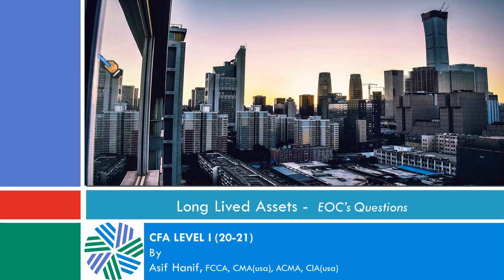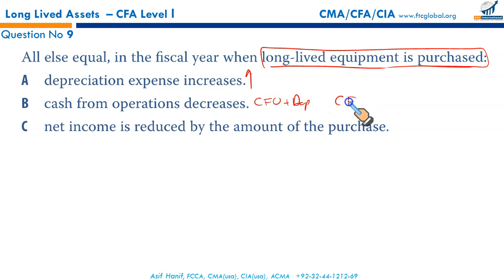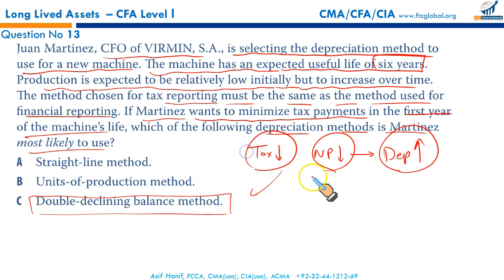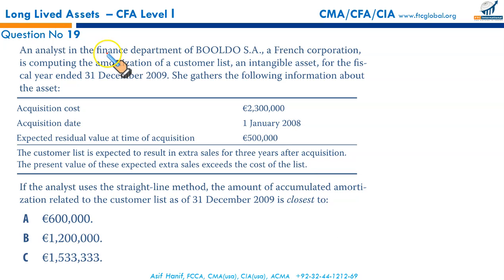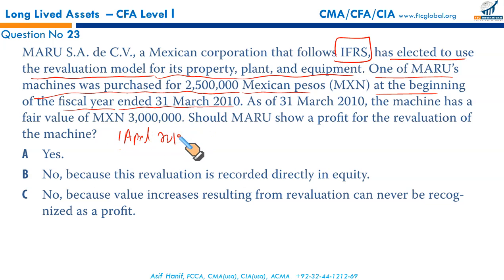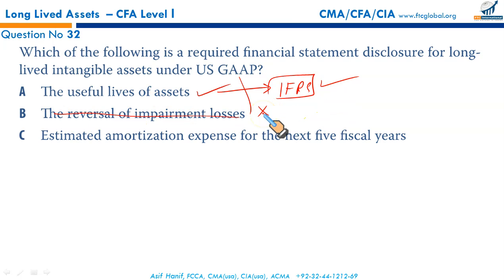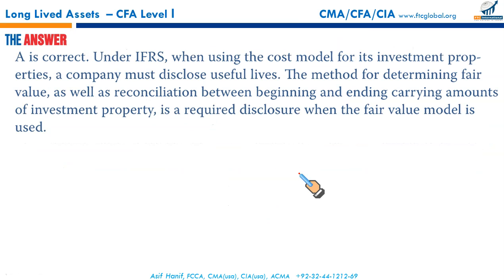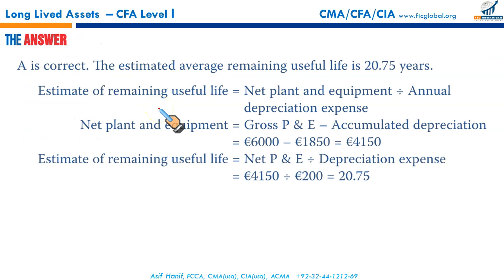R26 - Long Lived Assets (Curriculum EOC Questions)